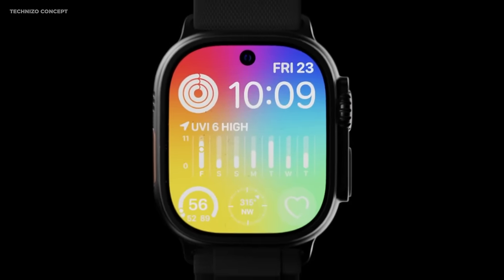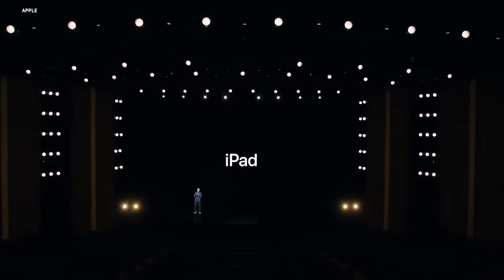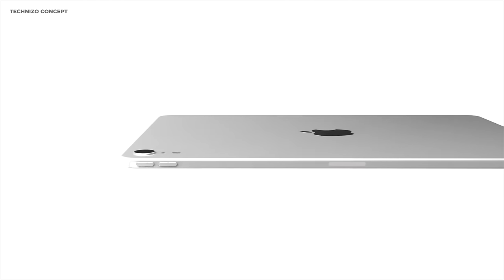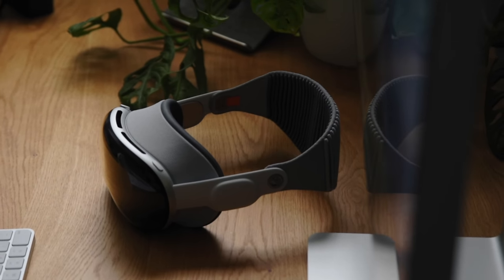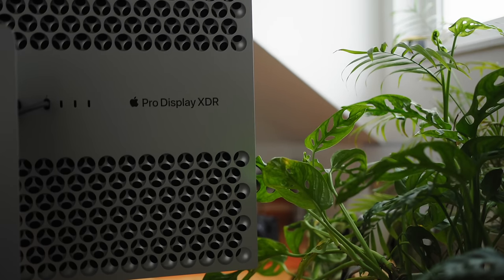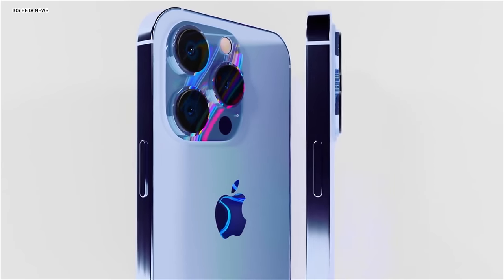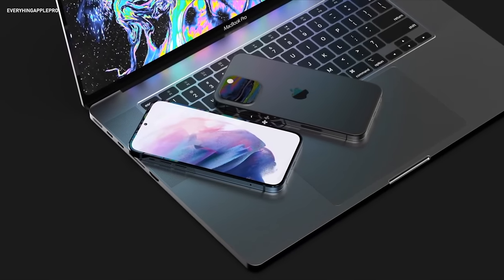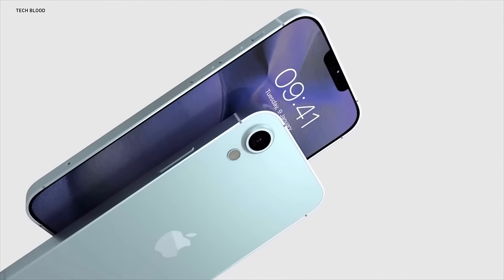iPhone 16 Vision: Apple WILD 2024 plan revealed!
Strap in because 2024 is going to be a big year for Apple! We're talking brand-new iPhones, Apple Watches, AirPods, Macs, and so much more. Let's break down Apple's future product launches and discuss a new pricing strategy that Apple will try this year!

0:00 - Apple in 2024
0:55 - iPad Pro & iPad Air
3:02 - WWDC 2024, iOS 18
4:22 - Vision Pro & Macs
4:40 - Apple Watch
7:25 - iPhone 16 and iPhone 16 Pro
8:30 - AirPods
9:55 - Upgraded Budget iPhone